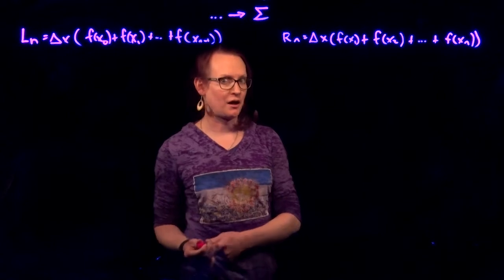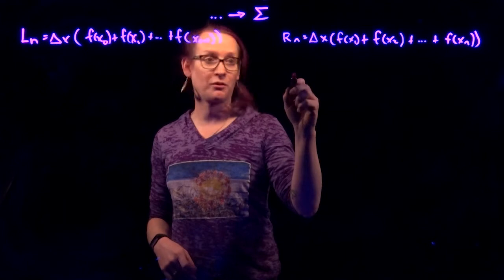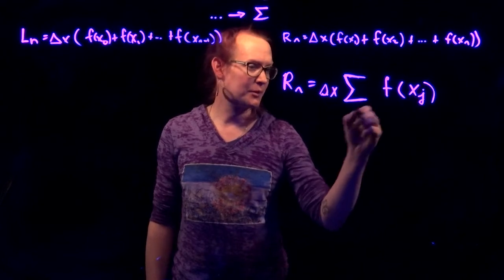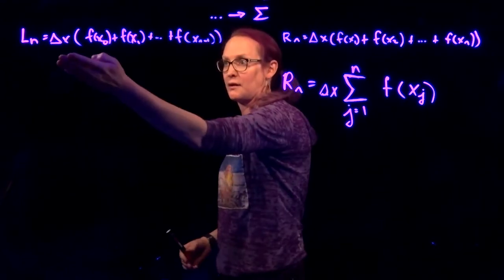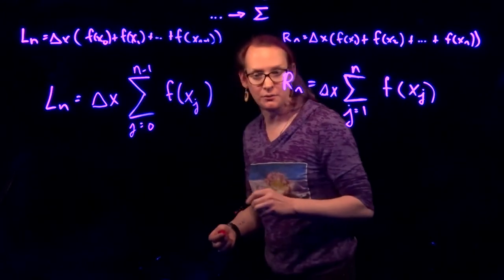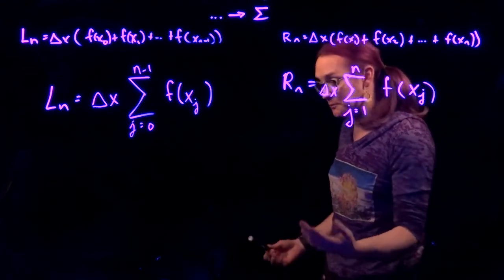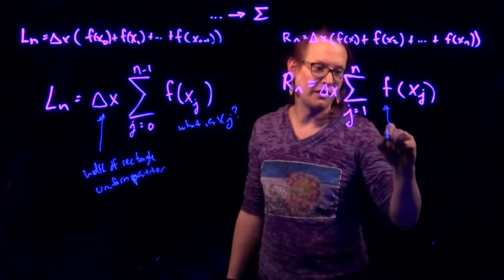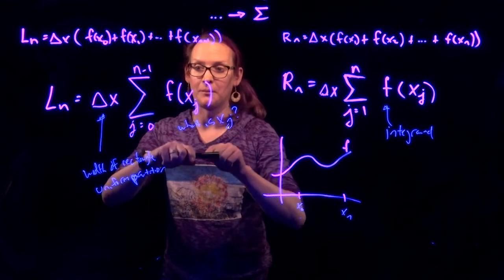Summation notation for Riemann Sums in integration | Calculus (integration)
Summation notation is a compact way to write a sum of a potentially infinite number of things, when there's a rule for how to generate the summands.  In this video, I describe how to take the ... notation for a Riemann Sum and re-write it using summation notation.

This video has ADA-compliant english subtitles

0:00 Intro
0:41 Rewriting the right sum using summation notation
2:10 The left endpoint sum, using summation notation
3:40 Replacing x_j with an actual x-value in [a,b]
4:20 Illustrating with a picture